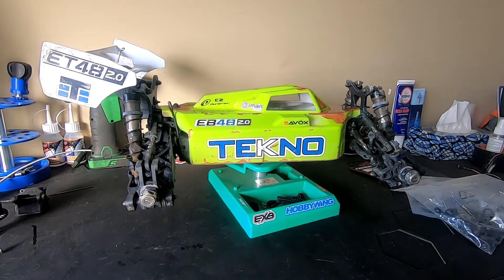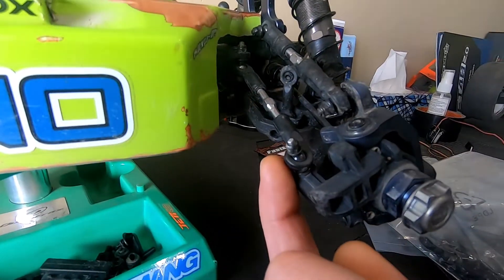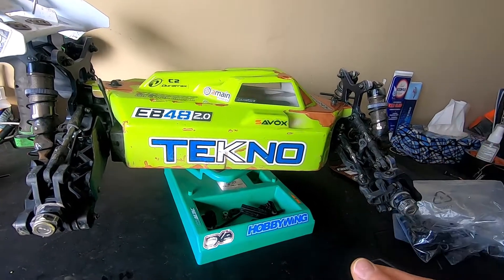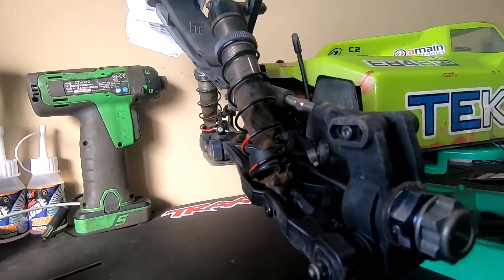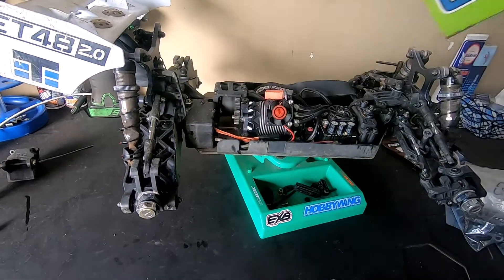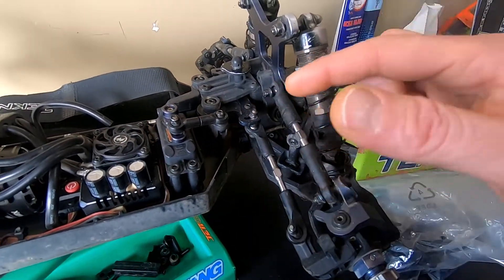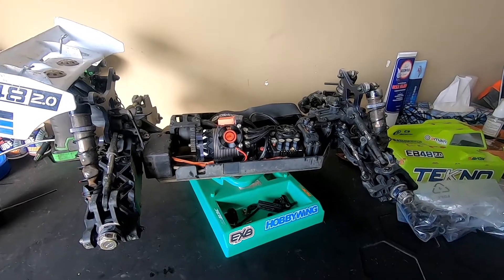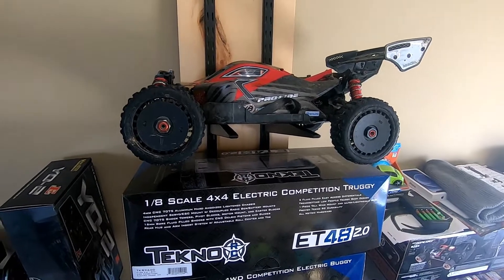Tekno EB48 2.0 time to rebuild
time to rebuild the EB48 2.0 so many things are worn out and all of  my parts have come in now time to get to work. It's going to take some time because im taking the buggy all apart replacing all the screws and oils.